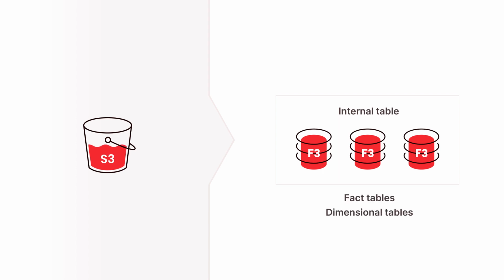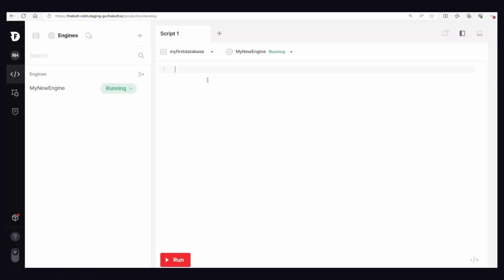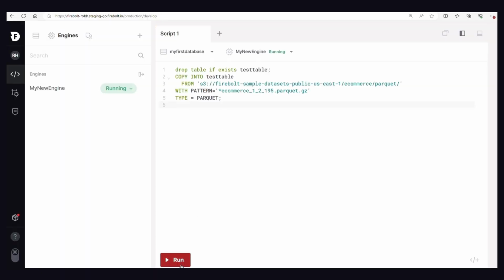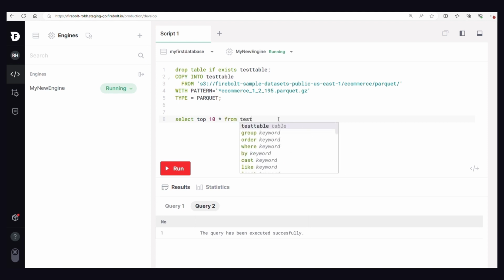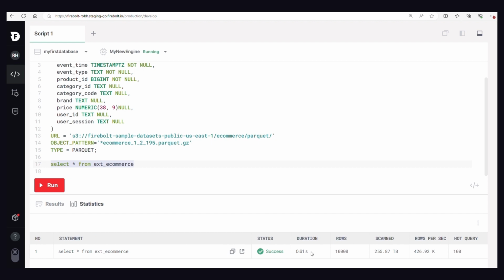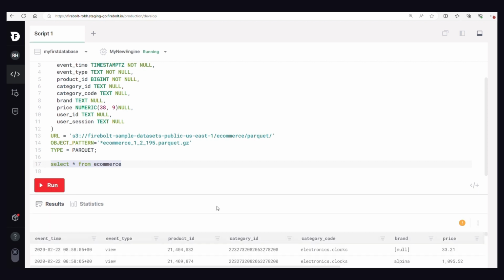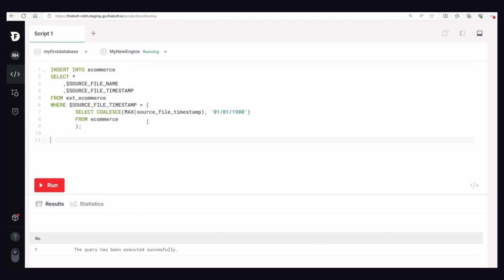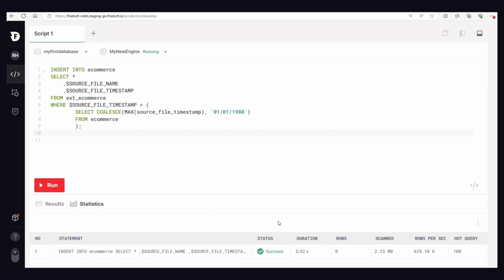Ingestion | Firebolt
Firebolt makes data ingestion seamless and efficient. Get insights into various methods of ingesting data into Firebolt, from using the UI to executing SQL commands.